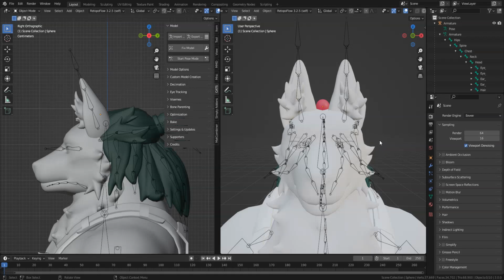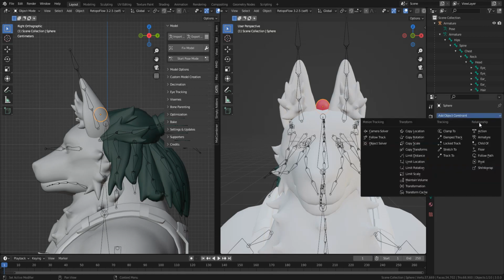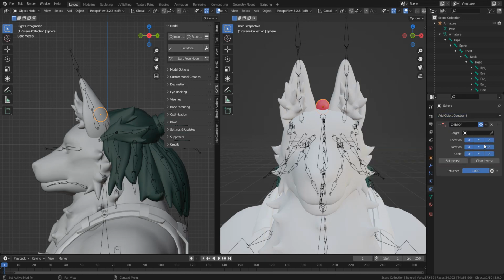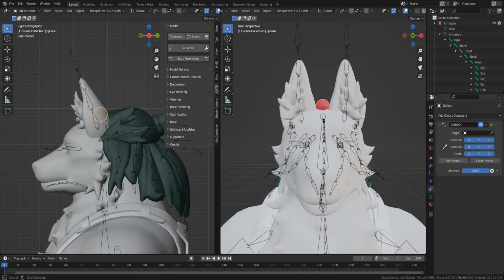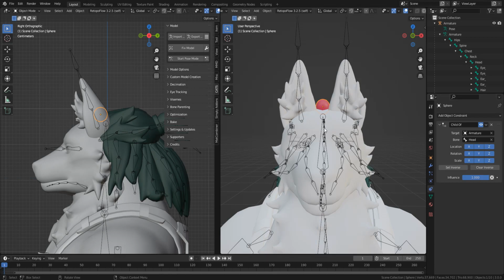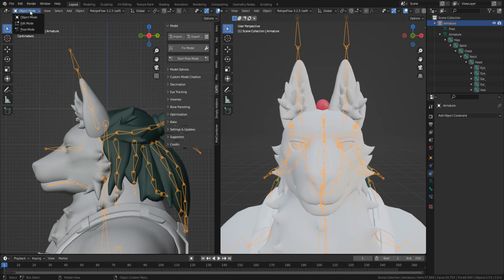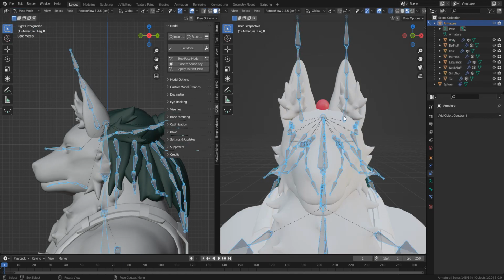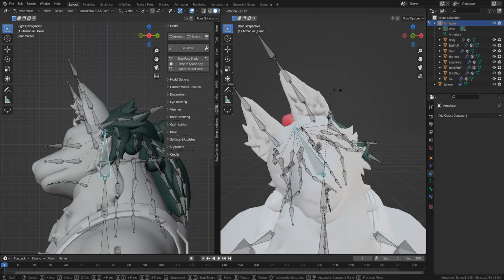Attach Objects to Avatar/Model in Blender in 1 Minute. (Intermediate - For Social VR Platforms)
A quick tutorial on attaching an object to an armature bone of your avatar such as the hand. This does not work for things such as clothes, but I can also make a tutorial on that! This is ideal for people who work on avatars for social VR platforms such as Vrchat or Chilloutvr.